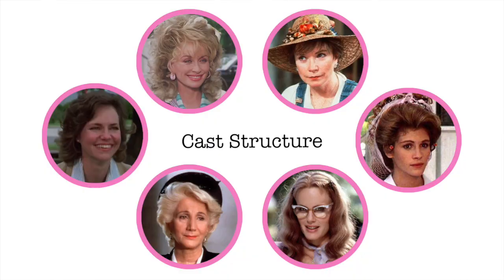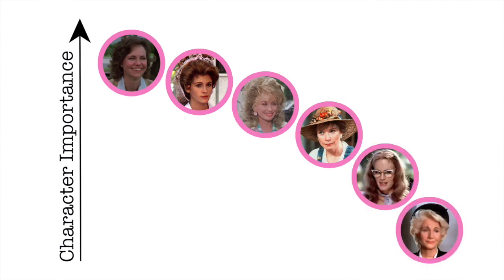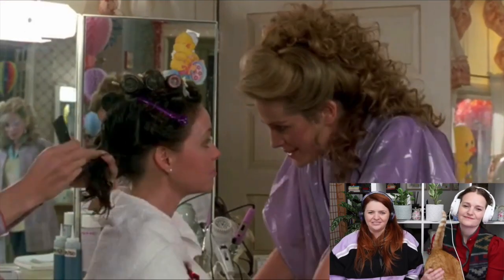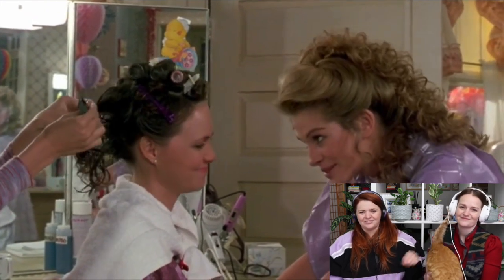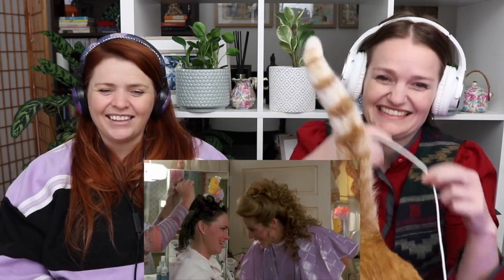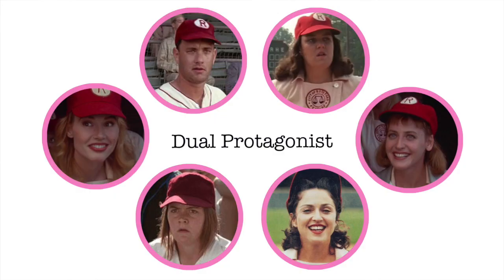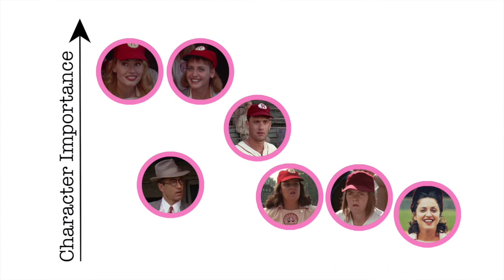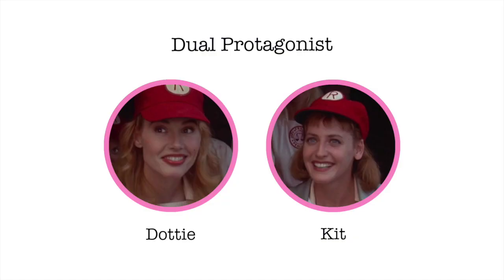Part 2: Write an ENSEMBLE like STEEL MAGNOLIAS and A LEAGUE OF THEIR OWN!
What are the expectations of an ensemble story? And how do Steel Magnolias (1989), and A League of Their Own (1992) do it so well?

Movies Included:
Steel Magnolias (1989)
A League of Their Own (1992)
The House Bunny (2008)
Calendar Girls (2003)
Paradise Road (1997)

Chapters:
00:00 Intro
00:37 Character Importance
01:12 Hierarchy
02:35 Character Importance (Steel Magnolias)
04:59 Character Importance (A League of Their Own)
09:05 Interpersonal Conflict
09:46 ABC Conflict (Steel Magnolias)
13:24 Mirroring (A League of Their Own)
14:24 Unlikely Pairings
17:22 Juxtaposition (A League of Their Own)

This video was created on the stolen lands of the Wurundjeri people of the Kulin nation. Sovereignty of these lands has never been ceded. The creator pays their respects to elders past and present.